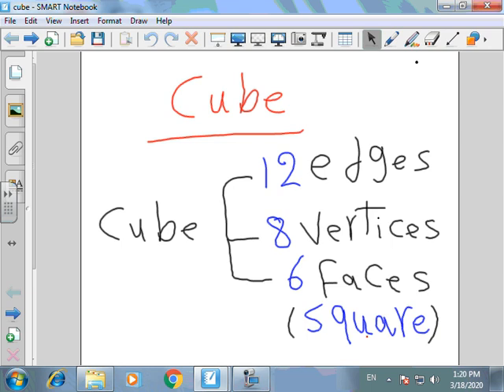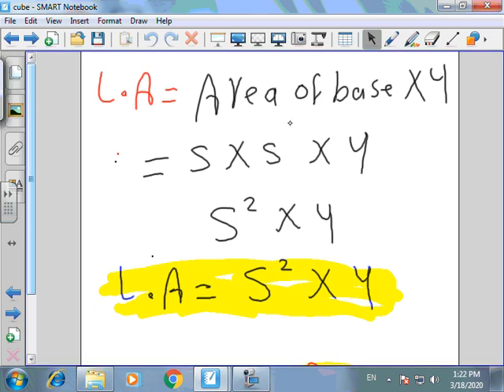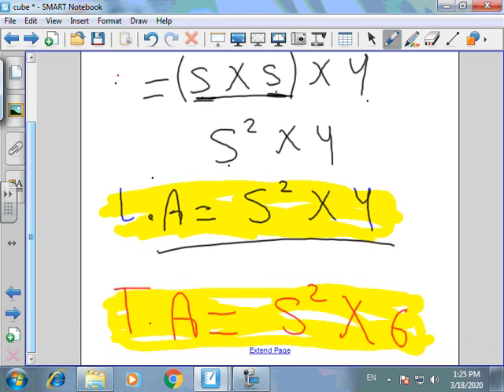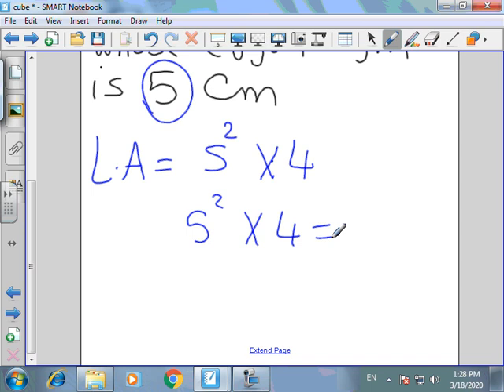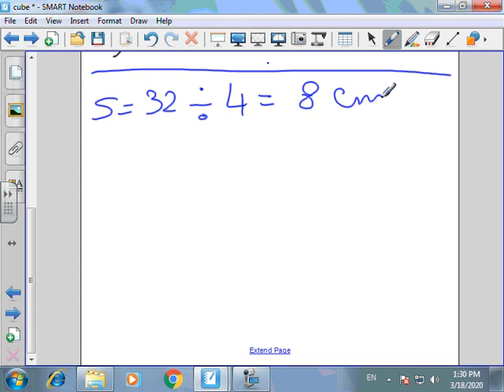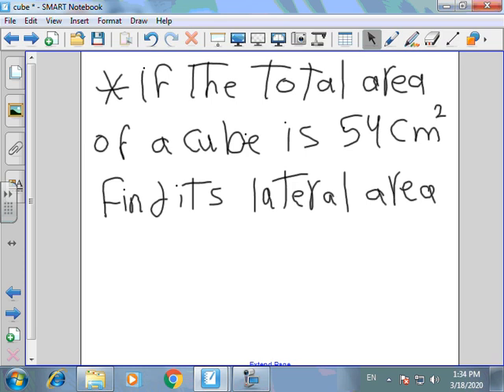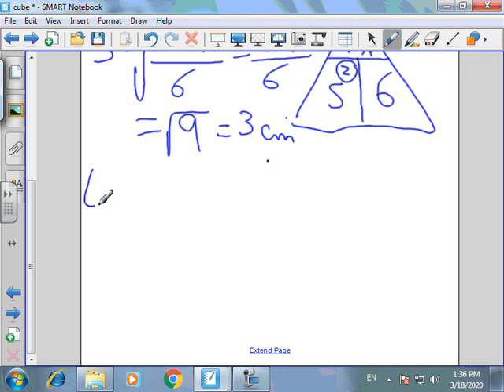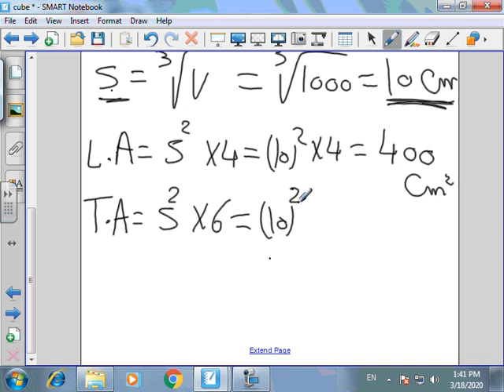math prim6 lateral area of cube w2